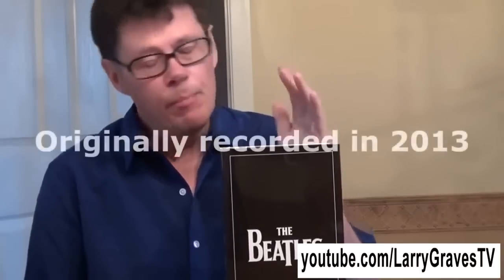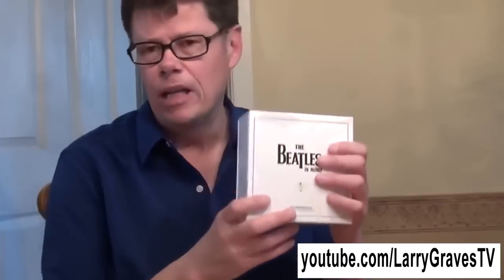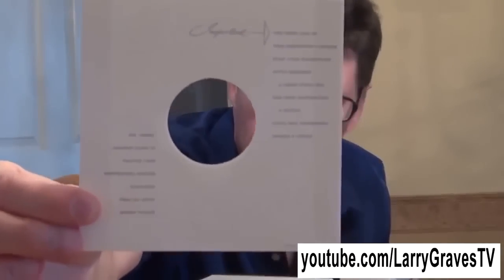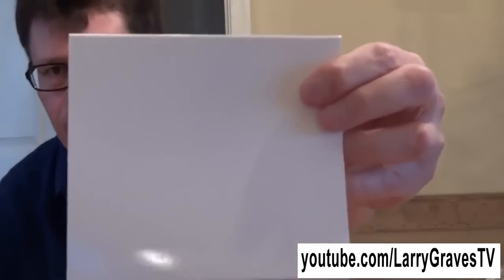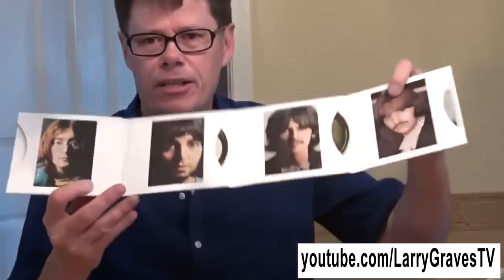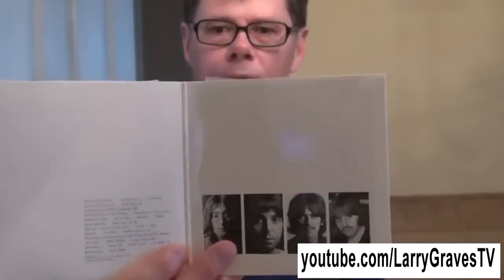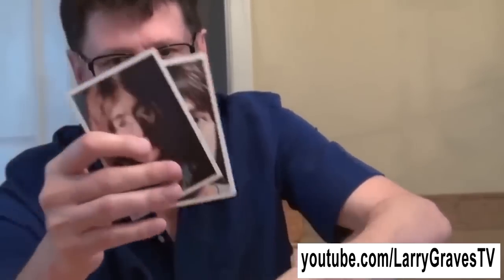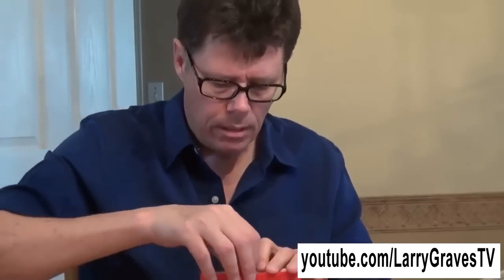The Beatles In Mono Box Set Unboxing